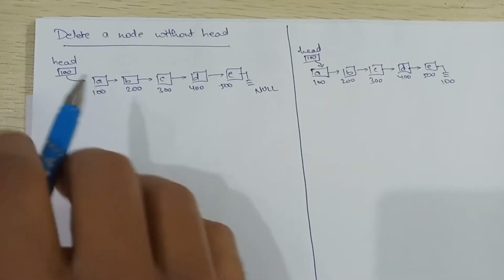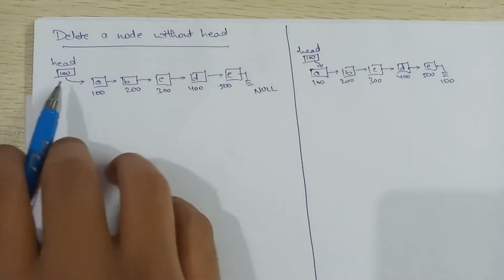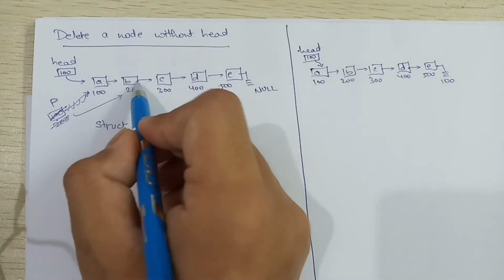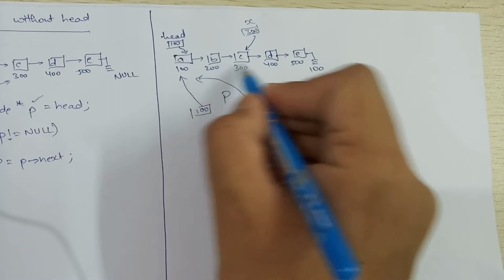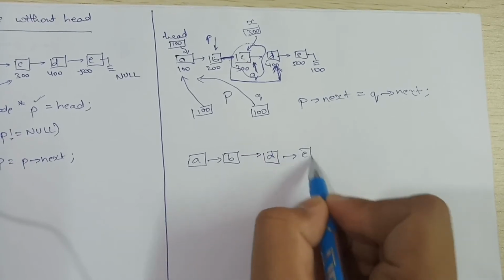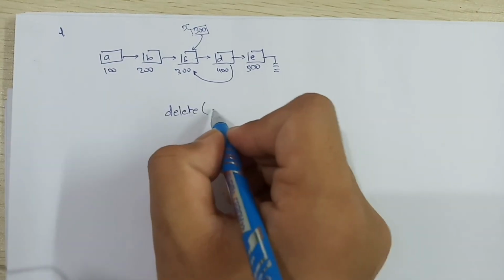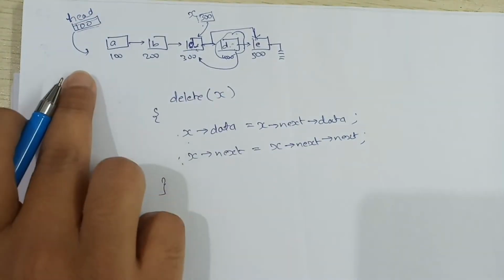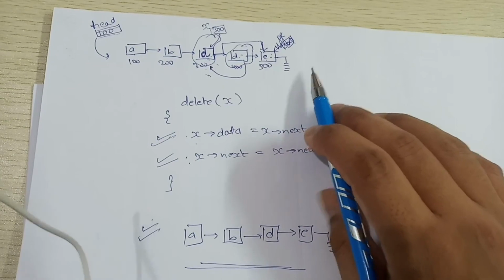Delete Node without head pointer | Singly Linked List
This video is the explanation of how to delete a node from the singly linked list if address of first node is given. i.e head node.

Feedback and comments are welcomed.